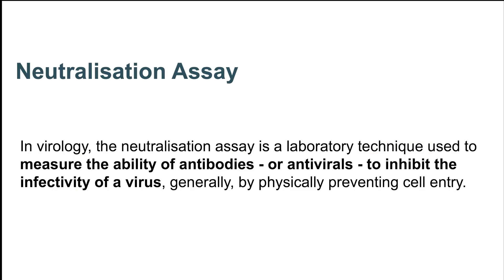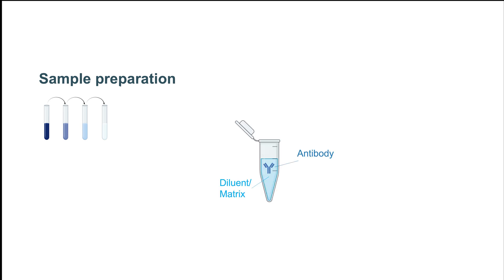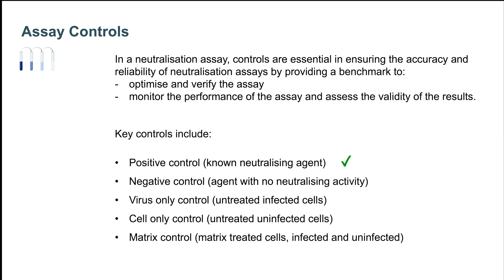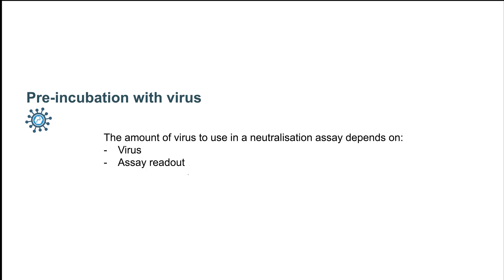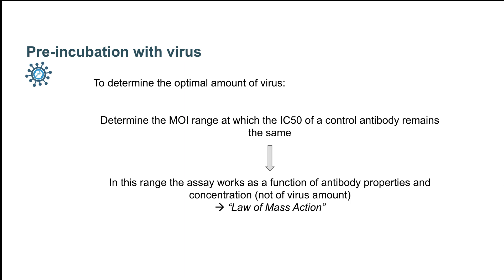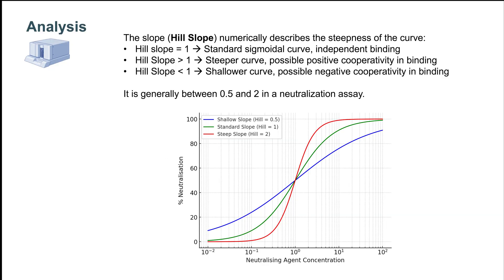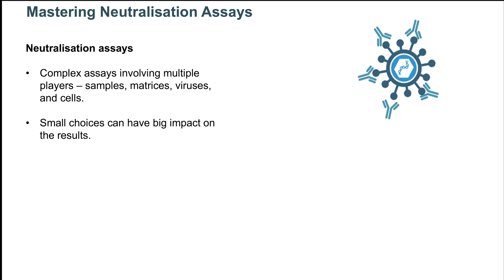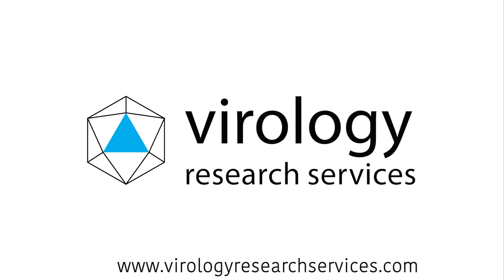What Is a Neutralisation Assay?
Learn the fundamentals of neutralisation assays, from design to data interpretation, in this quick yet comprehensive overview.
For a complete step-by-step course on how to perform a neutralisation assay,